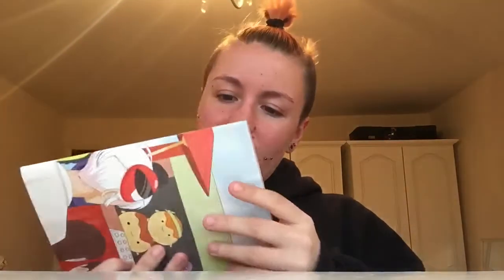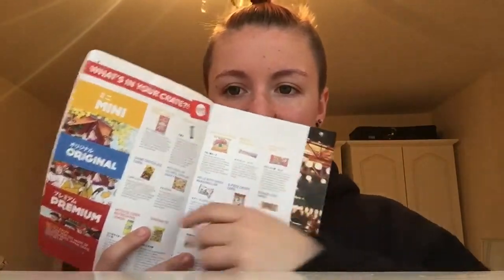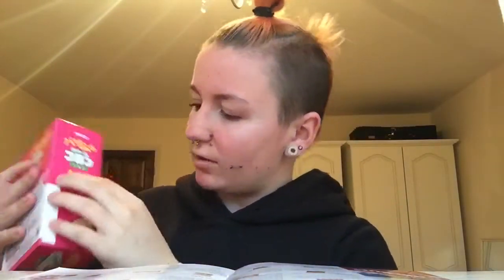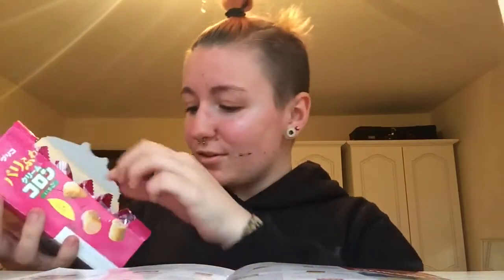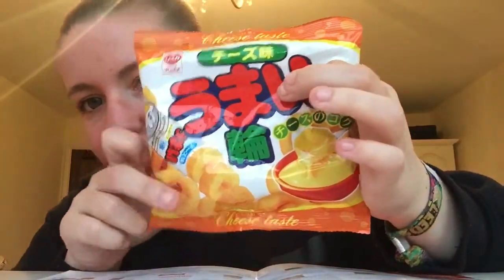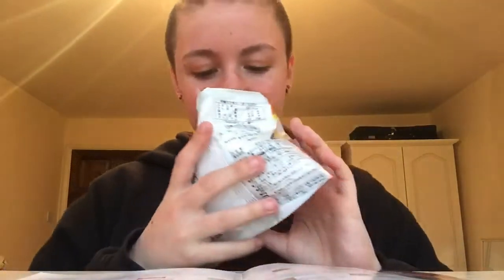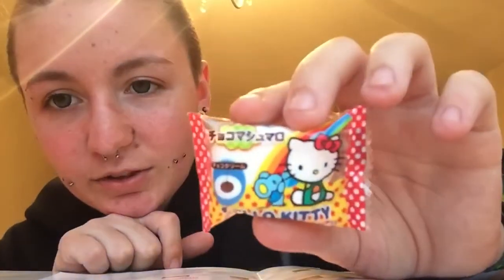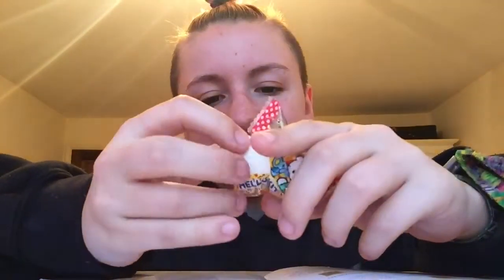May's Japan Crate Unboxing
Another food video!
i love testing out new foods, tell me if you enjoy:)

Any comments on how to improve my channel will be greatly helpful.

Bullying or harassment is not tolerated on this channel.
Were all friends here :)